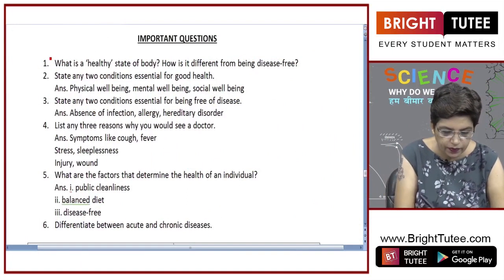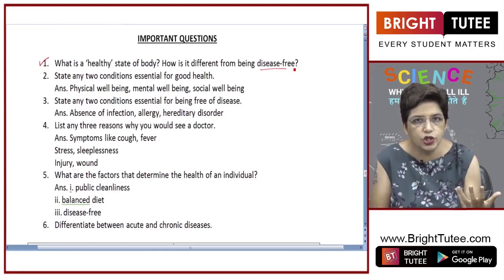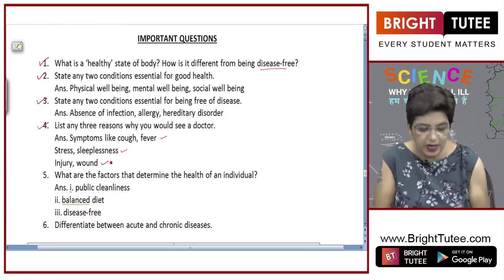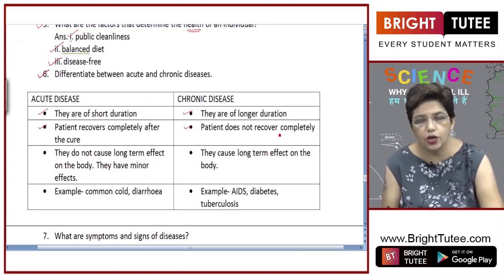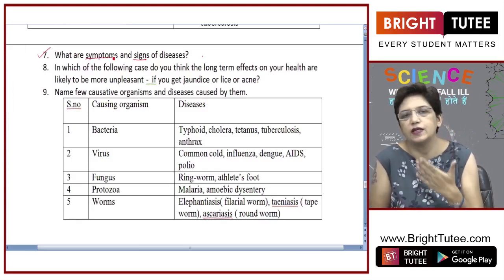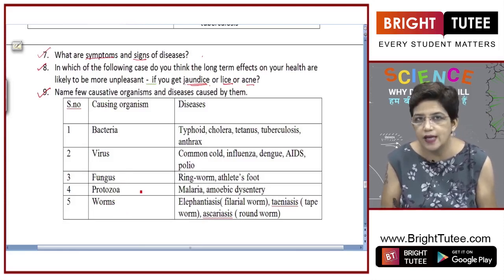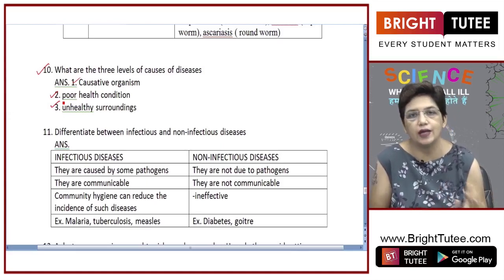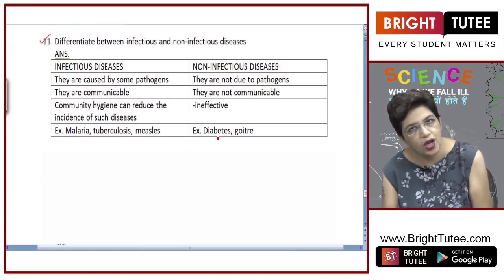1 5 Topic 13 1 Health and Diseases Part 5